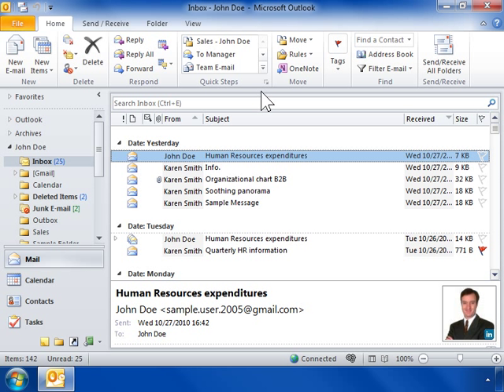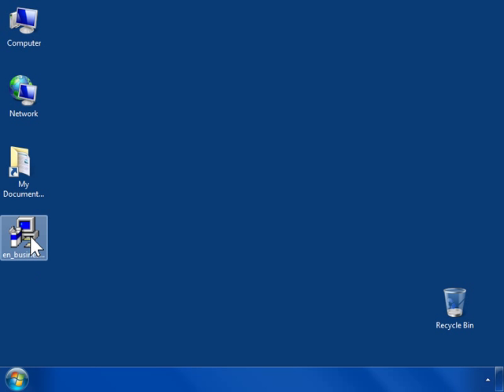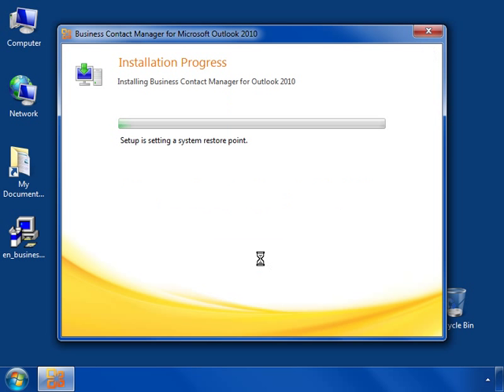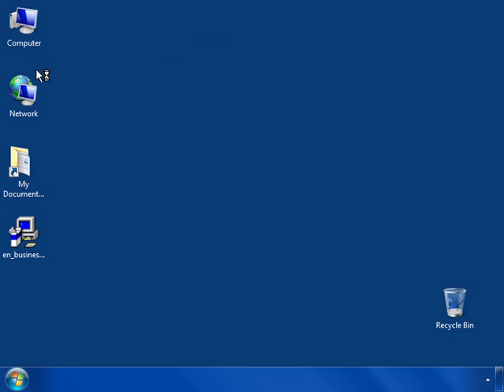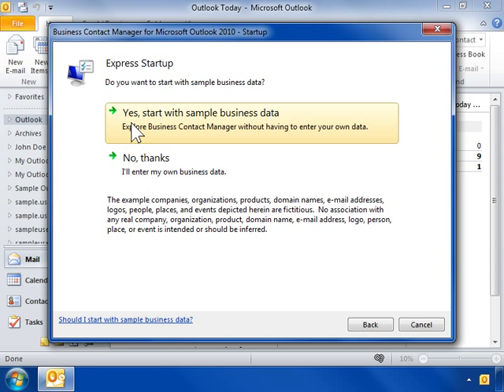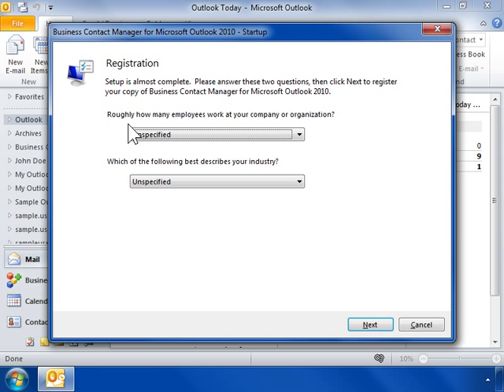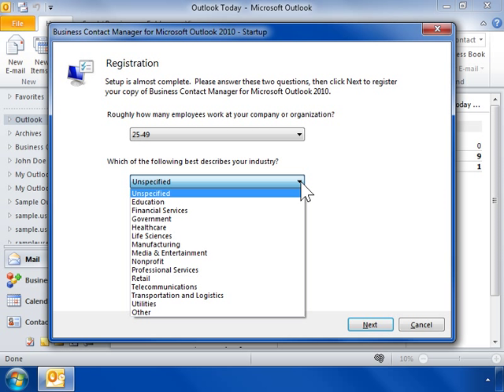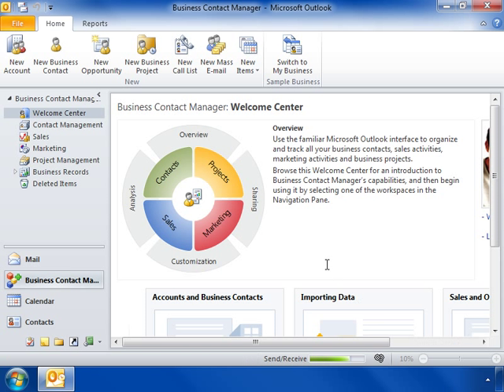Outlook 2010 Install Business Contact Manager